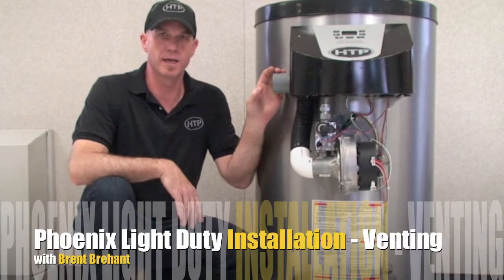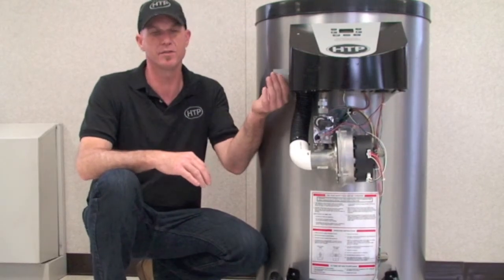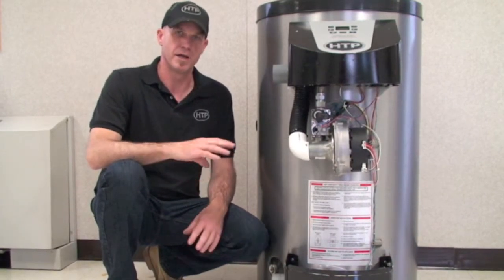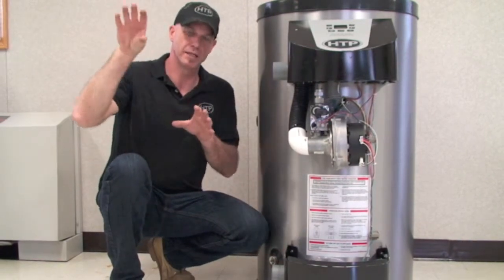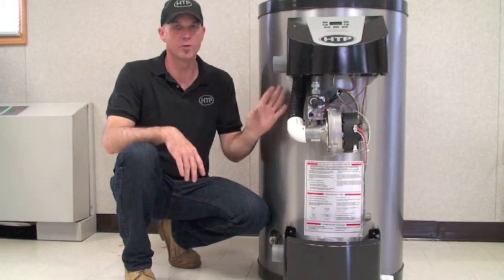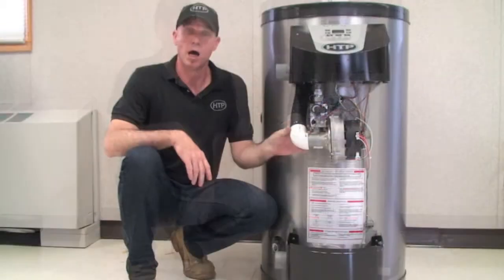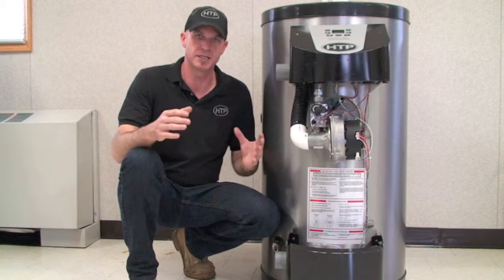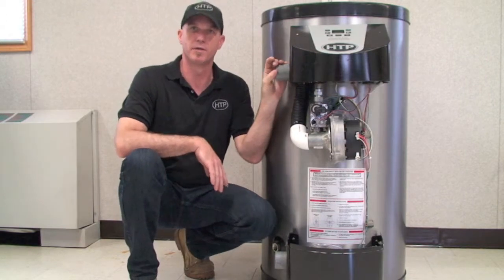Phoenix Light Duty Installation: Venting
HTP's Stainless Steel, Gas Fired, Water Heater: Phoenix Light Duty Installation: Venting

Phoenix LD